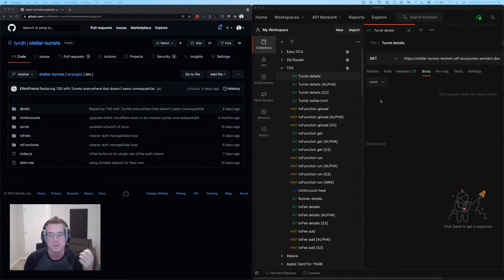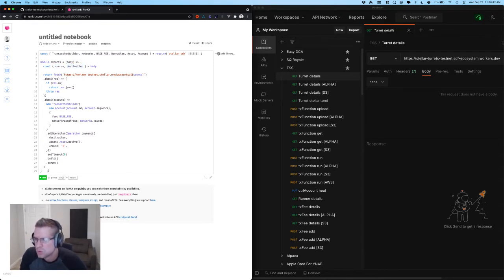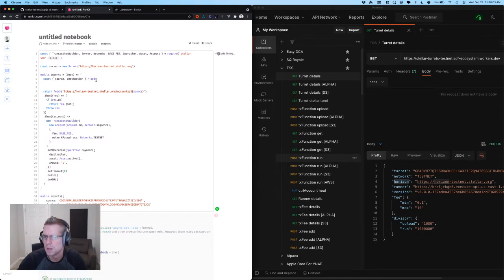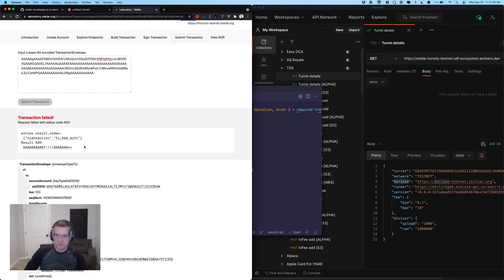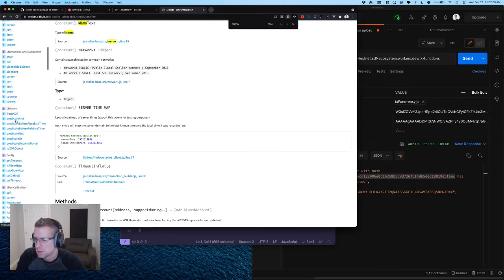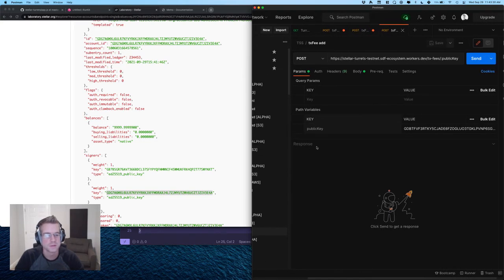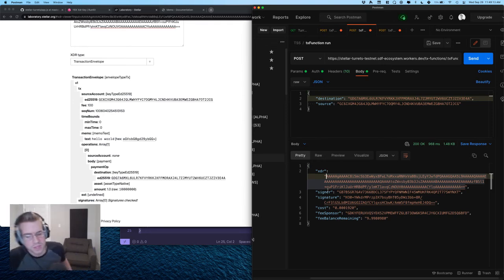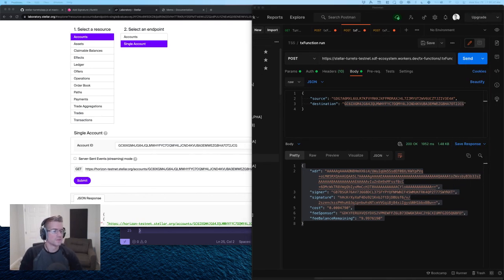How to build, deploy and run a smart contract on the Stellar Turrets protocol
Stellar Turrets is a decentralized, smart contract protocol for the secure, cost-effective, creation and signing of Stellar transactions. In this video learn how to design, build, deploy and run a simple smart contract on this protocol.